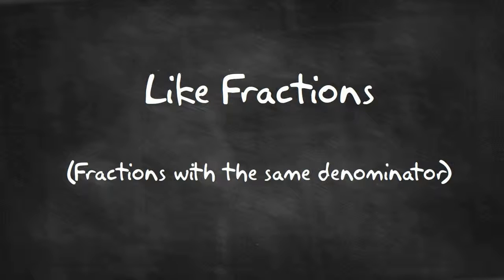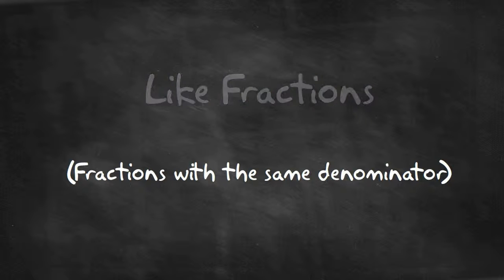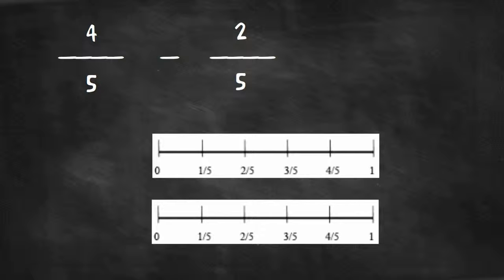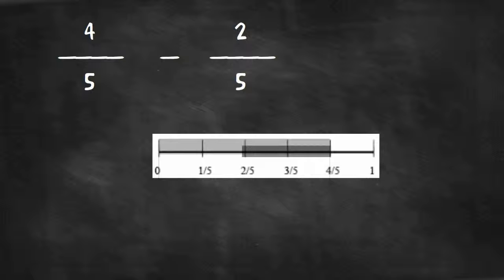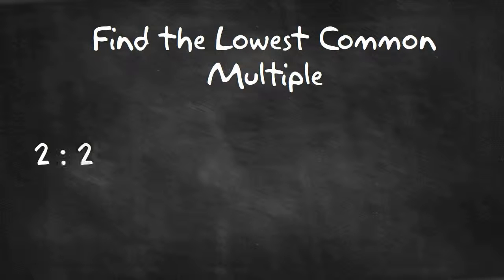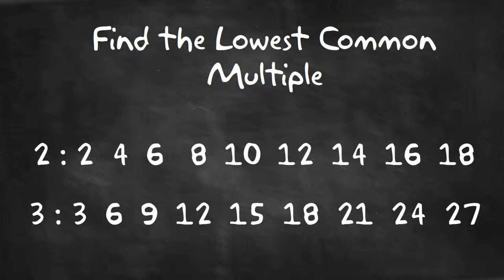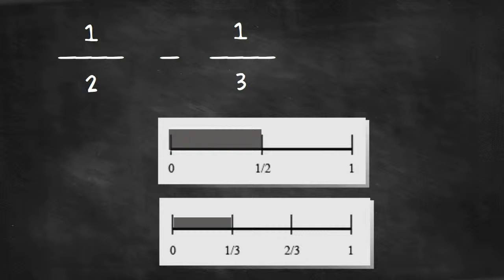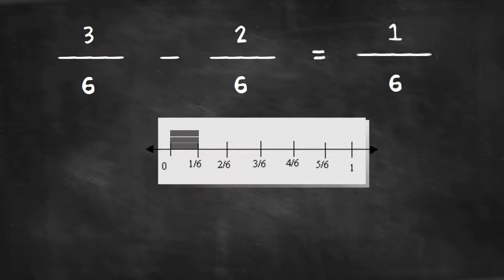Subtracting Fractions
4.NF.3A-- Created using PowToon -- Free sign up -- Create animated videos and animated presentations for free.  PowToon is a free tool that allows you to develop cool animated clips and animated presentations for your website, office meeting, sales pitch, nonprofit fundraiser, product launch, video resume, or anything else you could use an animated explainer video. PowToon's animation templates help you create animated presentations and animated explainer videos from scratch.  Anyone can produce awesome animations quickly with PowToon, without the cost or hassle other professional animation services require.